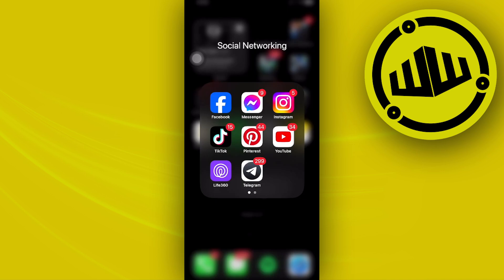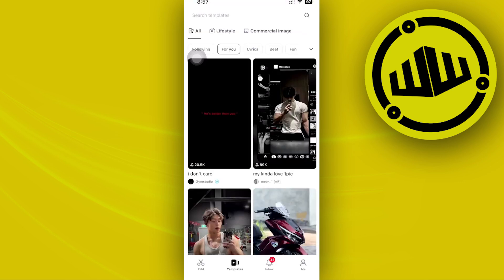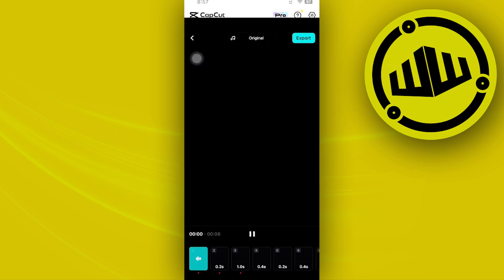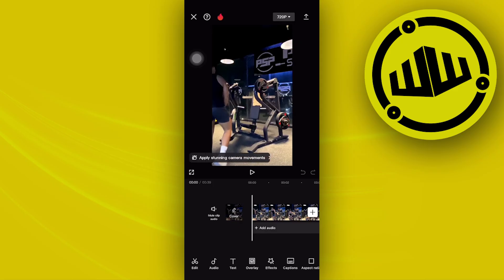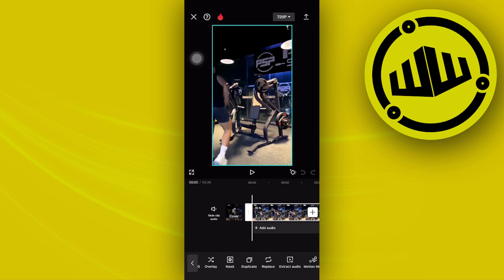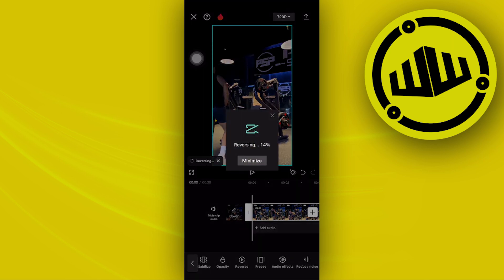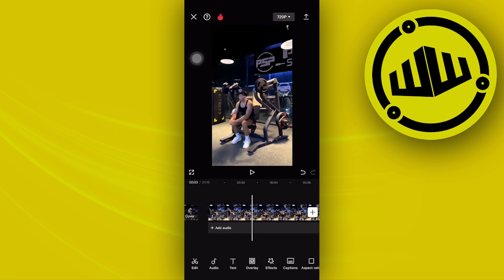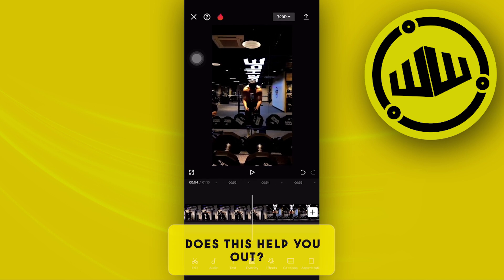How To Use Boomerang Effect On Capcut (Step By Step)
In this video, you will learn how to do boomerang effect on capcut easily. Stay till the end of the video to find out how to use boomerang effect on your videos in capcut.

Did you learn how to apply boomerang effect on capcut?

Do you want to see another video about how to add boomerang effect on capcut?

Did you enjoy How To Use Boomerang Effect On Capcut (Step By Step)?